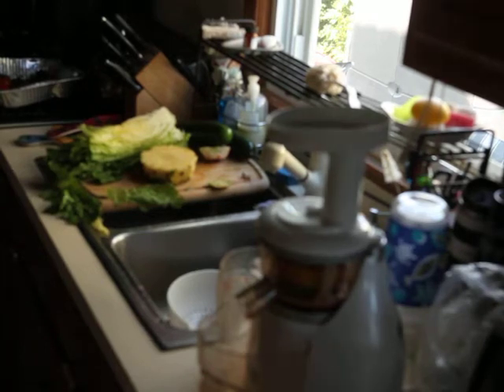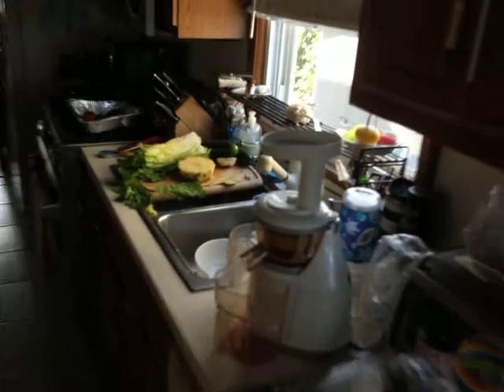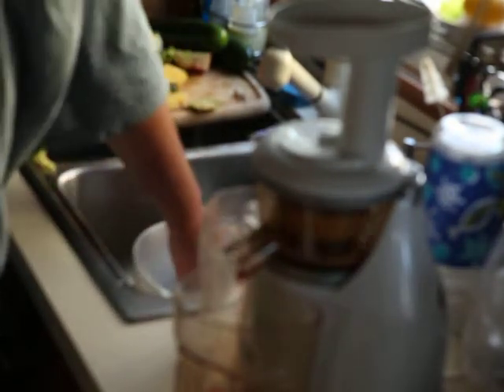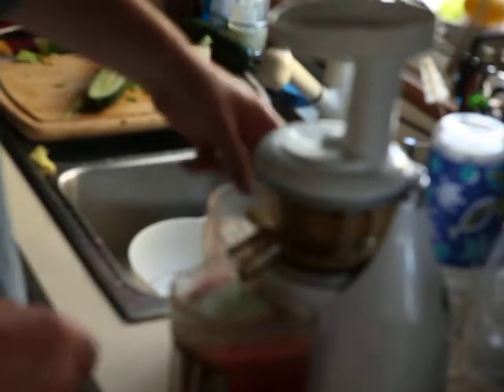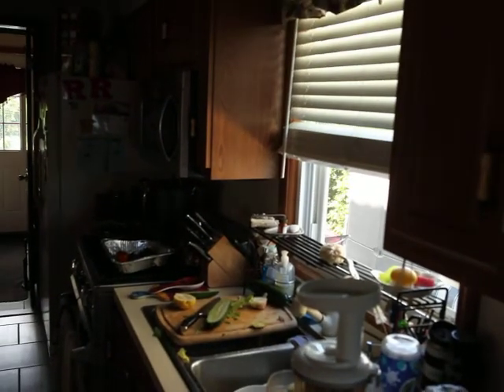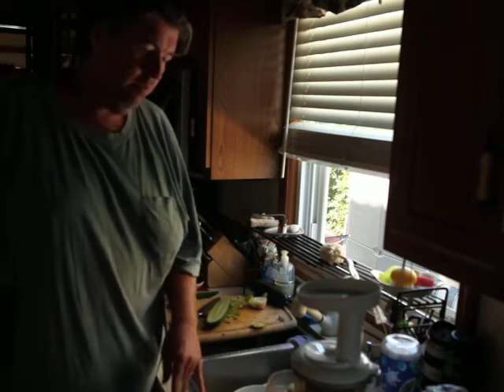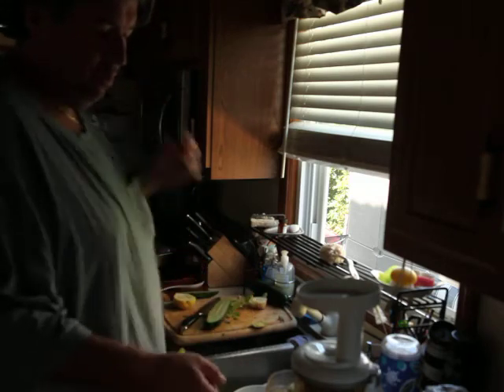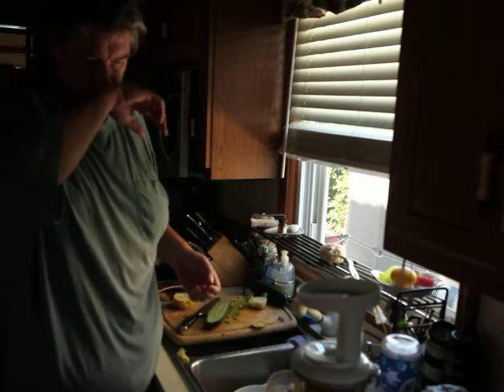vert 330 juicer